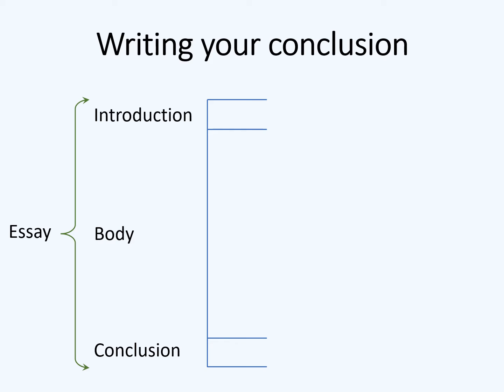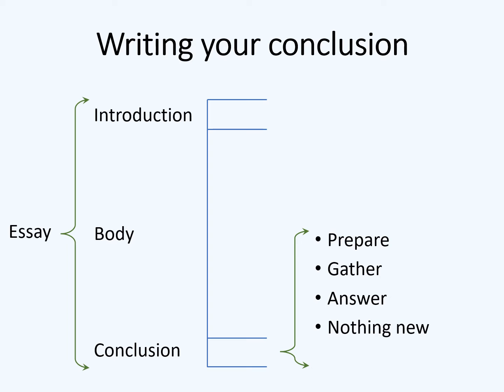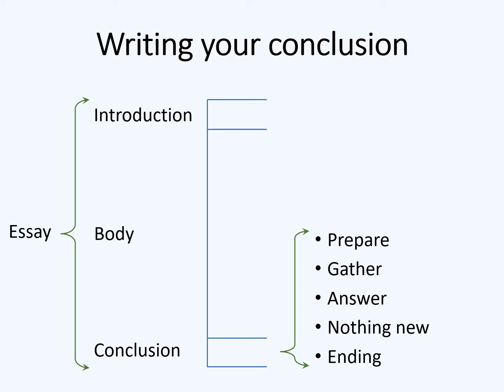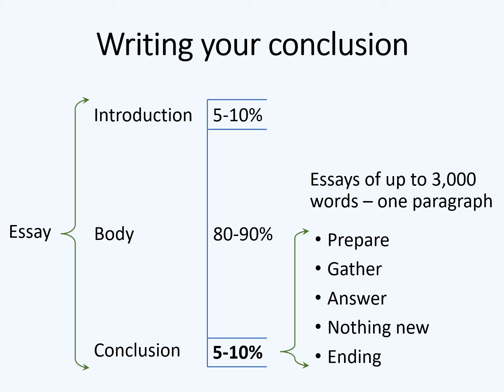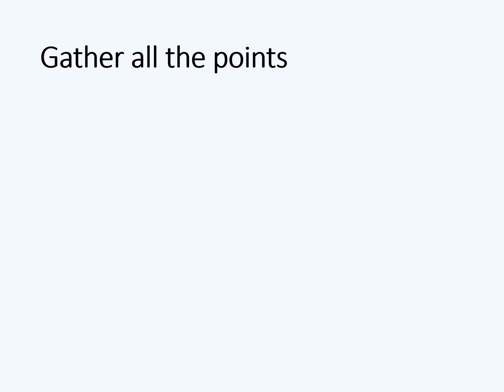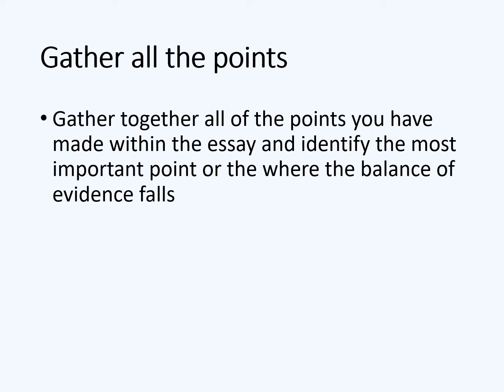Writing your conclusion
The conclusion is your essay 'finale'. However, that doesn't mean that you have to write it last. Often, it is helpful to write your conclusion quite early on in the essay writing process - revising and editing it as you go along. your conclusion should mirror your key discussion points and thesis - reflecting on how well you have demonstrated these, with the possible addition of further recommendations or projections (it very much depends on the type of essay you are writing). This video will provide you with helpful tips on how to write a successful conclusion.